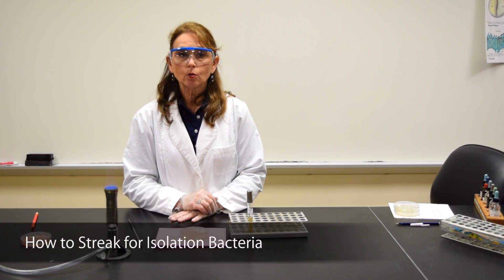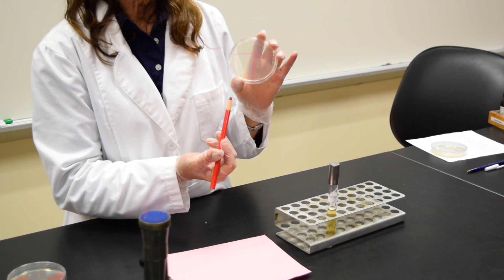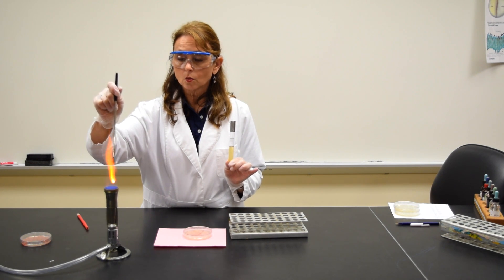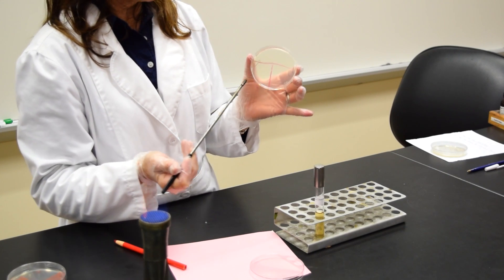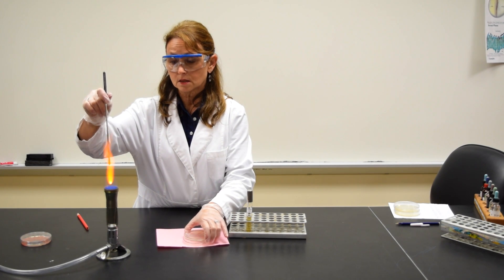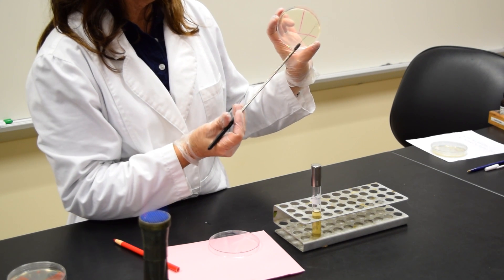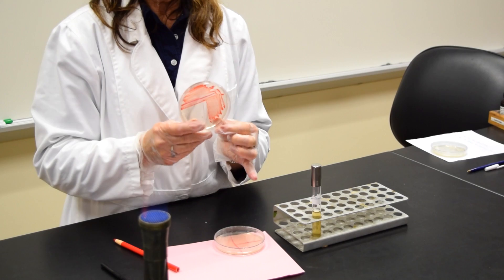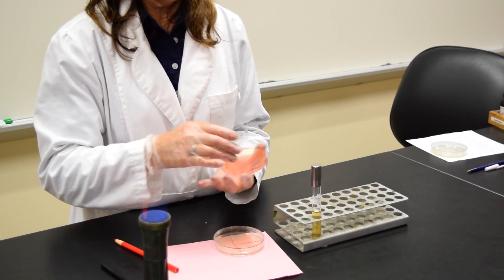How to Streak for Isolation Bacteria - MCCC Microbiology